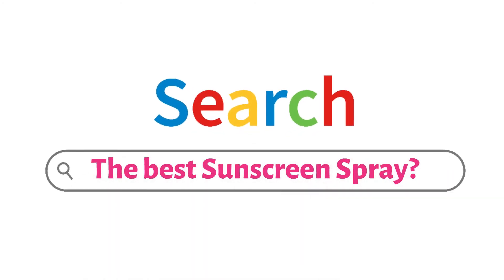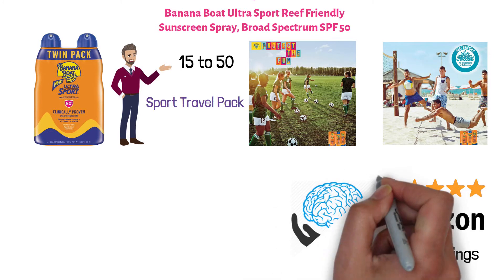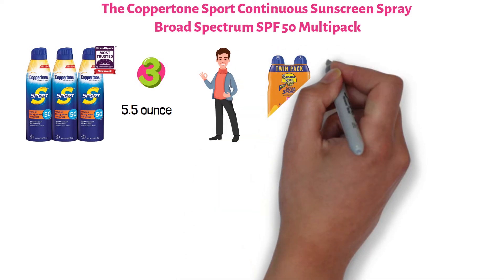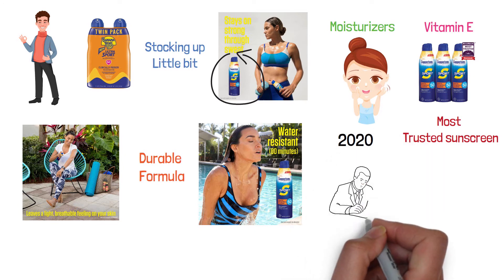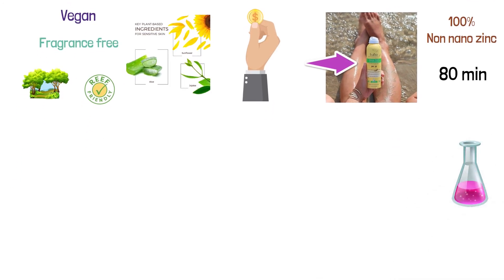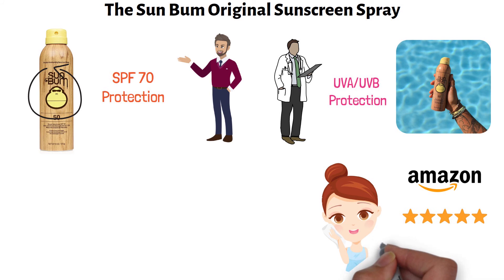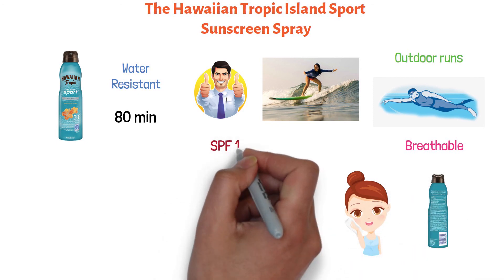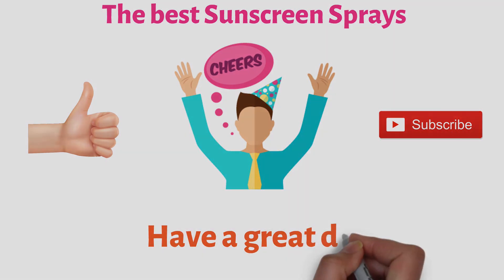Best Sunscreen Spray 2022 | Top 5 Sunscreen Sprays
Best Sunscreen Spray 2022

1. Banana Boat Ultra Sport Reef Friendly Sunscreen Spray, Broad Spectrum SPF 50 ✅
✓Check Price On Amazon

2. Coppertone Sport Continuous Sunscreen Spray Broad Spectrum SPF 50 Multipack ✅

3. Babo Botanicals Sheer Zinc Continuous Spray Sunscreen SPF 30 ✅

4. Sun Bum Original Sunscreen Spray ✅

5. Hawaiian Tropic Island Sport Sunscreen Spray ✅

00:00 - Intro
00:14 - Banana Boat Ultra Sport Reef Friendly Sunscreen Spray, Broad Spectrum SPF 50
1:10 - Coppertone Sport Continuous Sunscreen Spray Broad Spectrum SPF 50 Multipack
2:09 - Babo Botanicals Sheer Zinc Continuous Spray Sunscreen SPF 30
3:06 - Sun Bum Original Sunscreen Spray
3:52 - Hawaiian Tropic Island Sport Sunscreen Spray